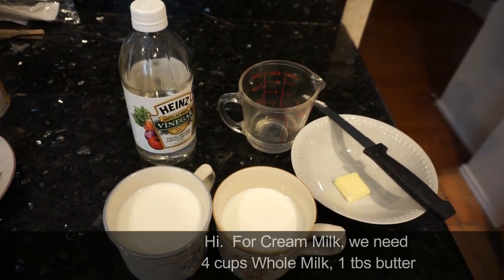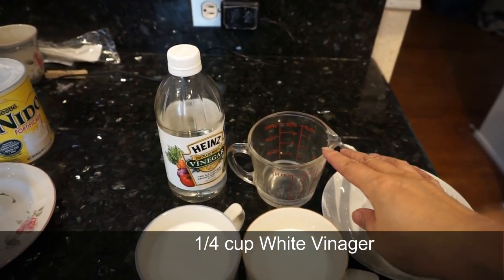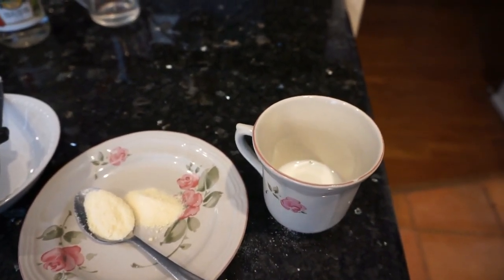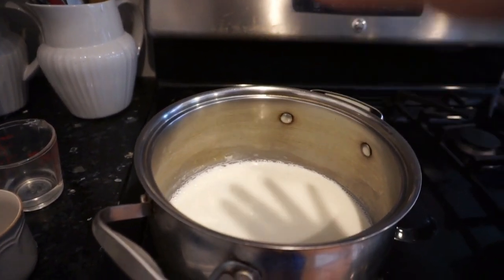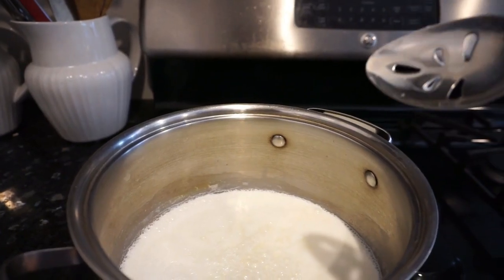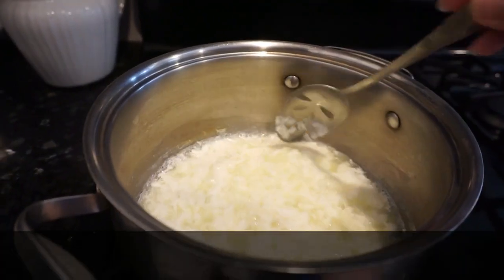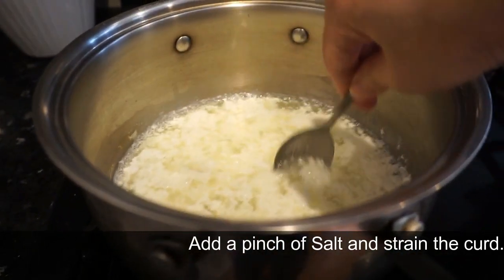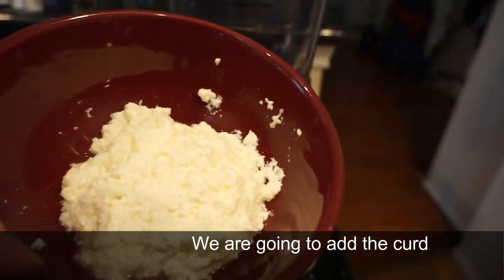Heavy cream (no Starch)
Heavy Cream (aka Cream Milk)-for Cool Whip and Ice Cream

4 cups-Whole Milk
1 tbs-Butter
1/4 cup-White Vinegar
2 tbs-Powdered Milk
1/4 cup-cold Milk
1 pinch-Salt

Sorry!  It's 4 cups of Whole milk.  On the video, I said 2 cups.